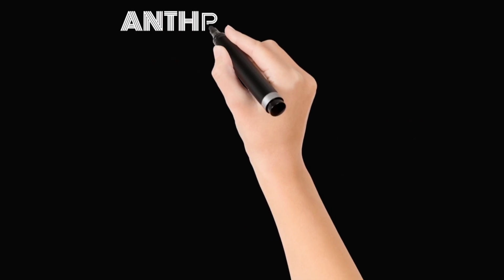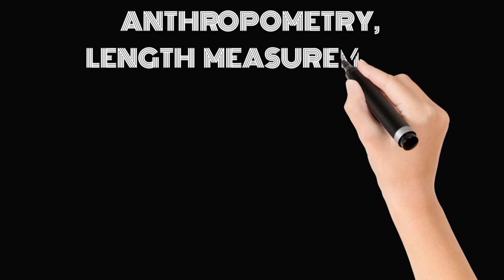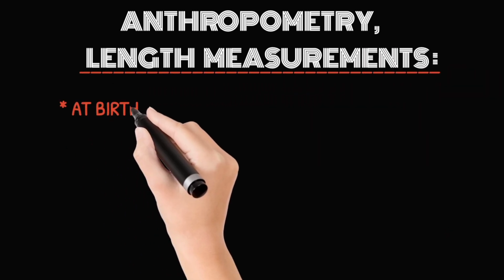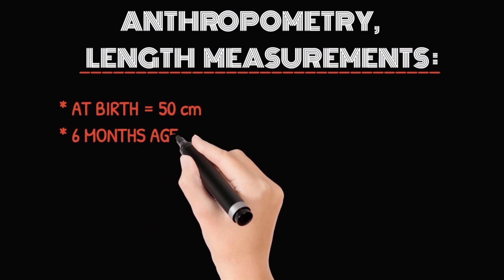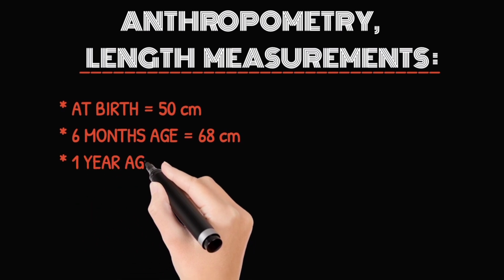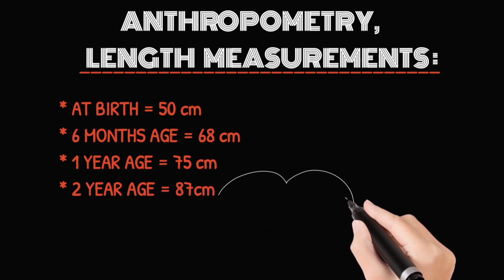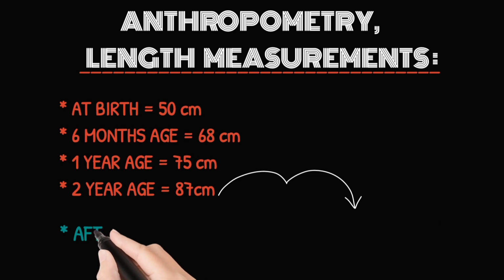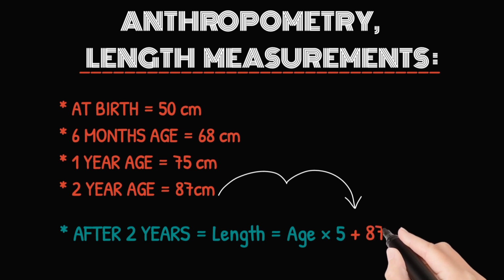Length Measurements of Newborns: Pediatric Anthropometry Essentials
👶 Length Measurements of Newborns | Anthropometry | Paediatrics | Dr. Deen Lectures 👩‍⚕️

Welcome to Dr. Deen's informative lecture series on pediatric anthropology! In this video, we explore the critical topic of length measurements in newborns, an essential aspect of pediatric assessment and growth monitoring.

📏 What You'll Learn:

The importance of length measurements in pediatric anthropometry
How to accurately measure the length of newborns
Understanding growth charts and interpreting length percentiles
Clinical implications and correlations with overall growth and development
Practical tips and techniques for pediatricians and healthcare professionals
🔍 Why Watch?
Whether you're a medical student, a pediatrician, or simply curious about child health, understanding length measurements is crucial. This lecture provides comprehensive insights, backed by Dr. Deen's expertise and experience in pediatric care.

🔗 Stay Informed:
Don't miss out on the rest of Dr. Deen's lectures on pediatric anthropology and healthcare.

👍 Enjoyed the Lecture?

Thank you for joining Dr. Deen's lecture on length measurements in newborns. Let's enhance our understanding of pediatric anthropology together! 📐👶